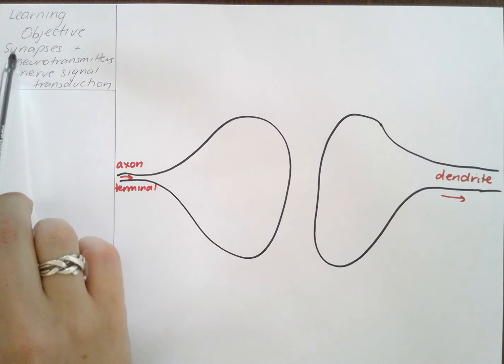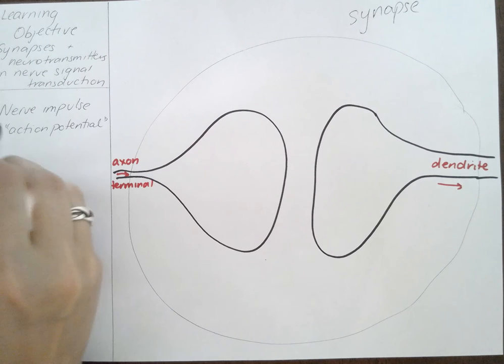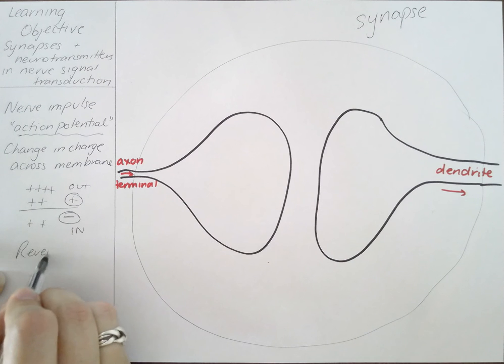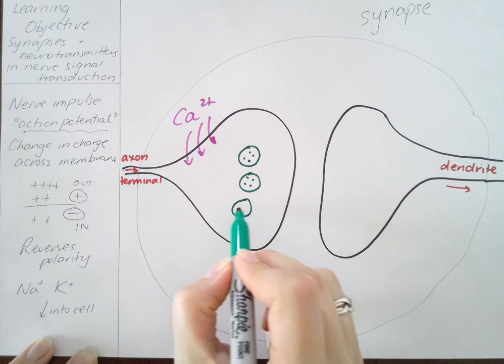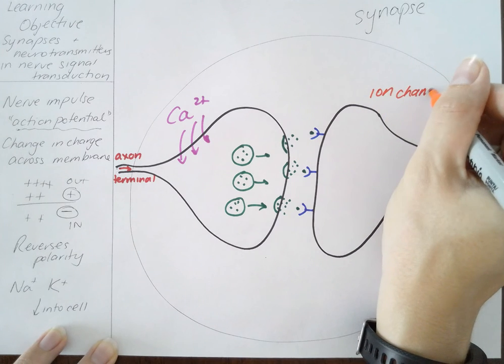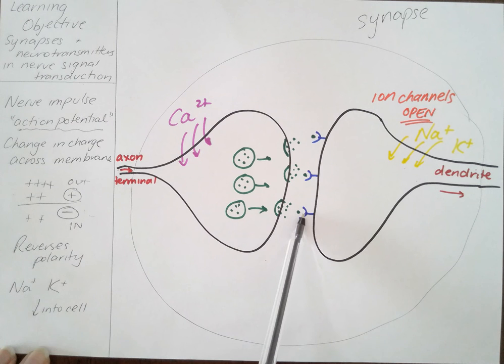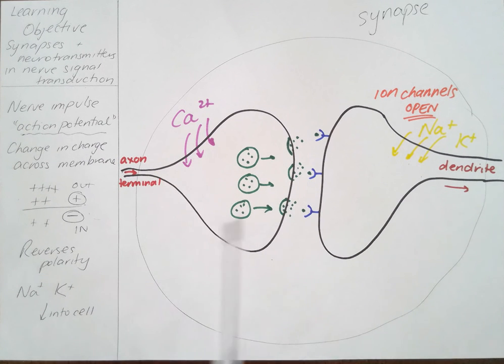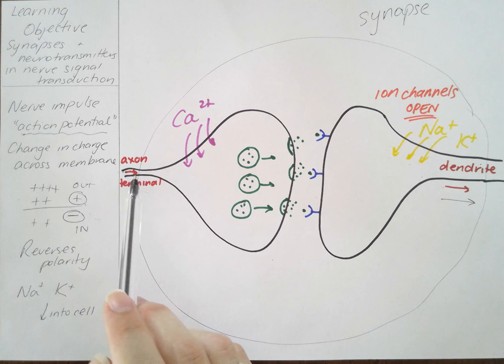Flipped Learning - Nervous system 2